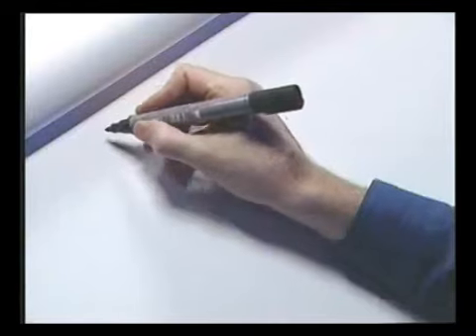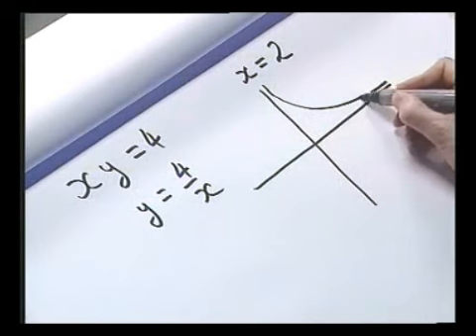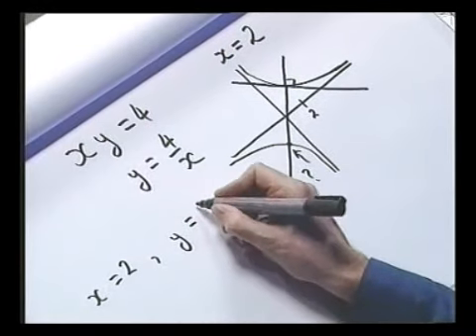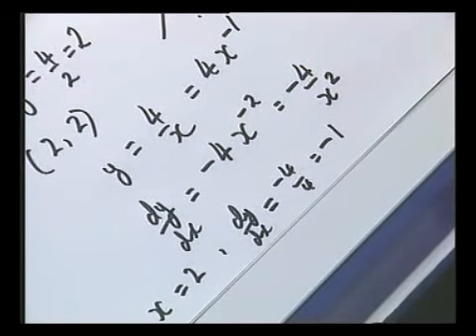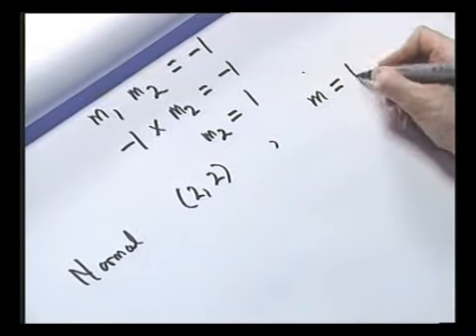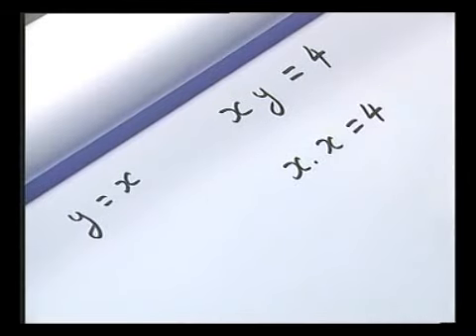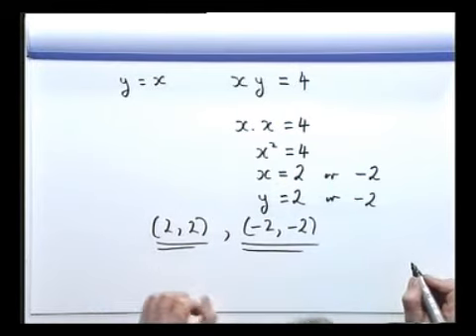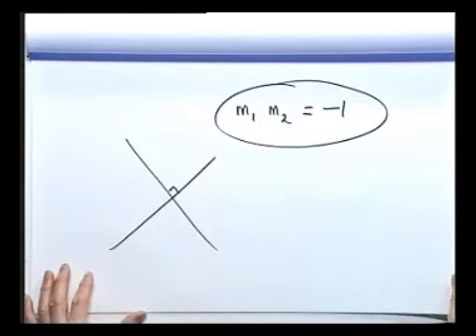learning math online part 3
Learning Geometric Maths online